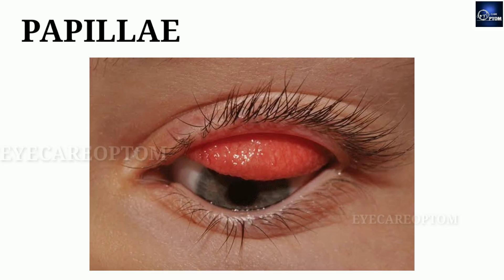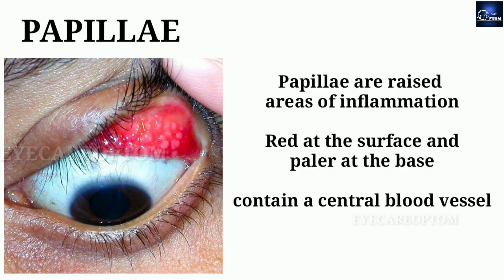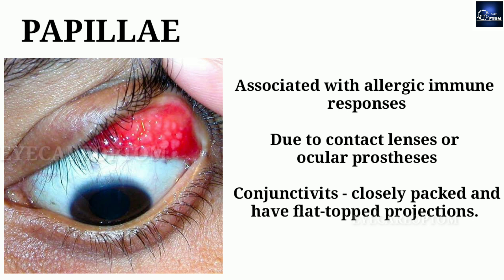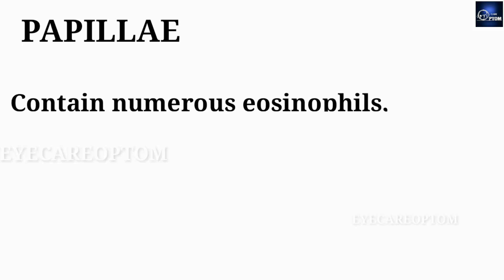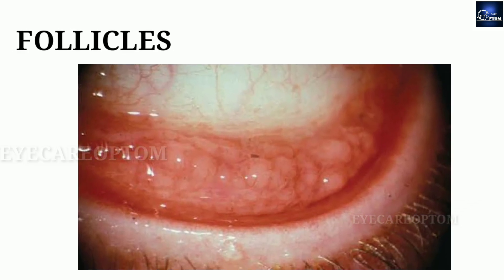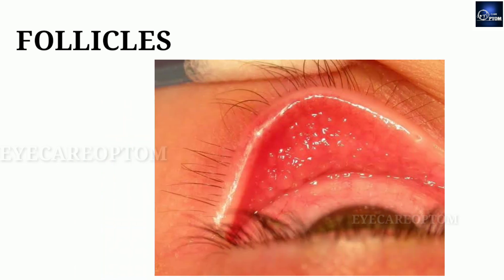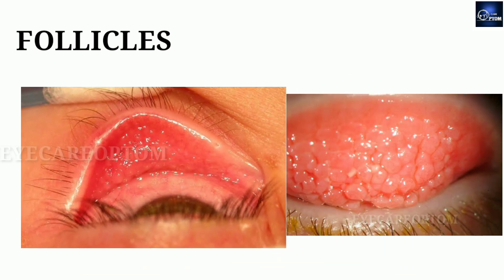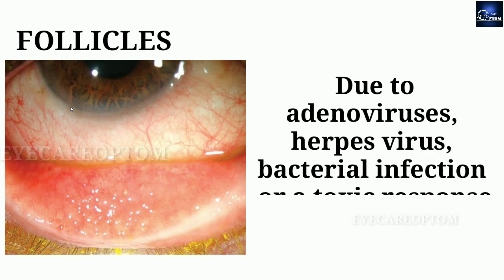Papillae vs follicles | explained indetail @eyecareoptom papillae follicle pink eye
conjunctivitis treatment,
conjunctivitis home remedies,
conjunctivitis in the eye,
conjunctivitis malayalam,
conjunctivitis in hindi,
conjunctivitis symptoms,
conjunctivitis home remedies malayalam,
conjunctivitis ophthalmology,
conjunctivitis lecture,
eye lid,
eye lid tightener,
eyelid surgery,
eyelid tape,
eyelid anatomy,
eyelid swelling,
eyelid infection,
eyelid massage,
eyelid pimple,
eyelid lift,